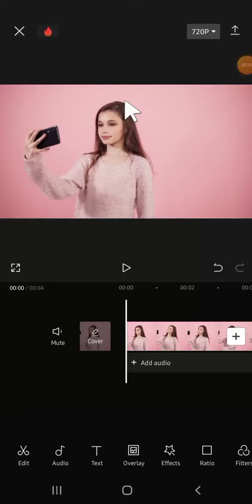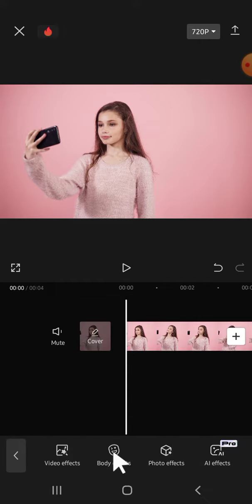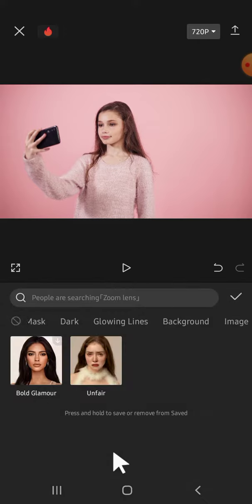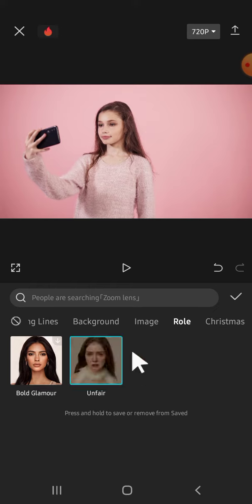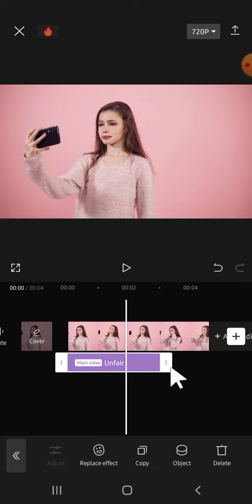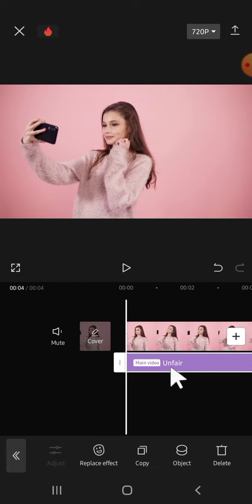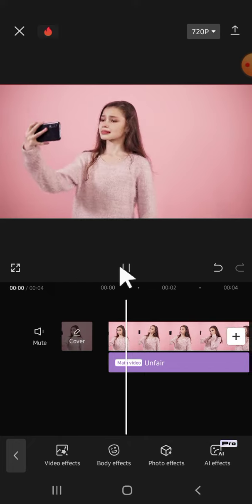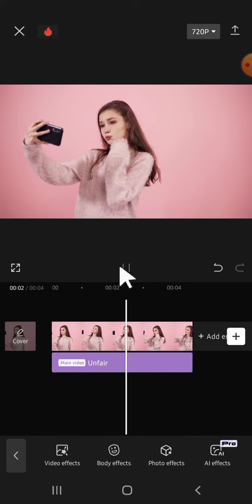~ Are Your Videos Missing Emotion? Learn How to Make Them Cry in CapCut!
Is your content lacking that emotional punch? Dive into this comprehensive tutorial to discover how to infuse your videos with tears and sorrow using CapCut!

In this step-by-step guide, we'll show you exactly how to apply the crying effect to your videos, elevating them to new levels of emotional depth. Whether you're a seasoned content creator or just starting out, CapCut makes it easy to evoke powerful emotions in your audience.

First, we'll walk you through the process of accessing the effect options in CapCut and locating the "RO" category where the crying effect resides. Once you've found it, we'll guide you through applying the effect to your video seamlessly, ensuring it aligns perfectly with your content.

By the end of this tutorial, you'll have mastered the art of adding tears and sorrow to your videos, leaving your viewers moved and captivated.

Don't let your content fall flat—unlock the full potential of CapCut and start creating emotionally resonant videos today!

Share your creations with us in the comments below—we can't wait to see how you use the crying effect in your videos!